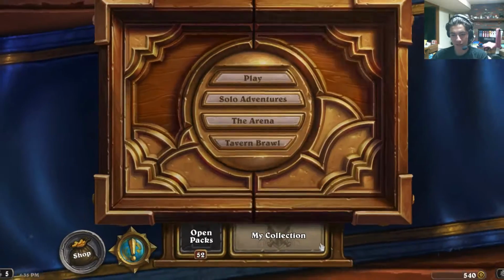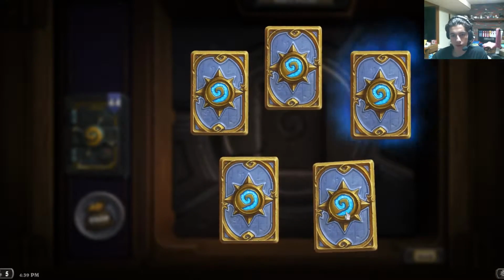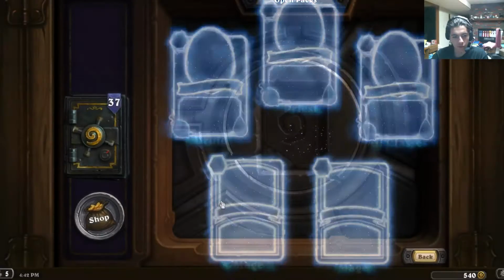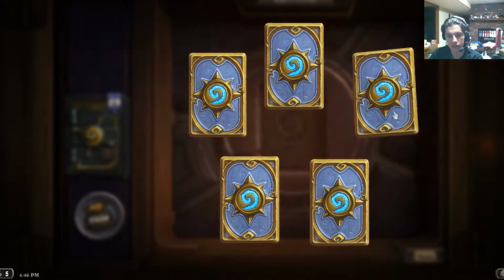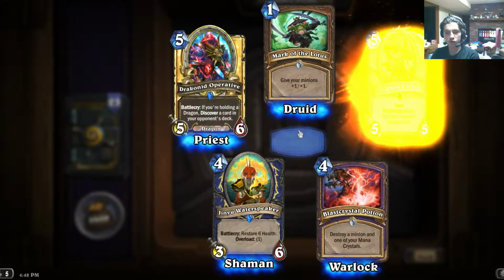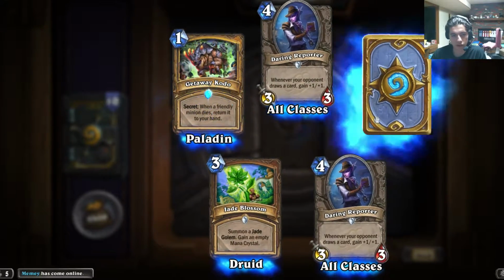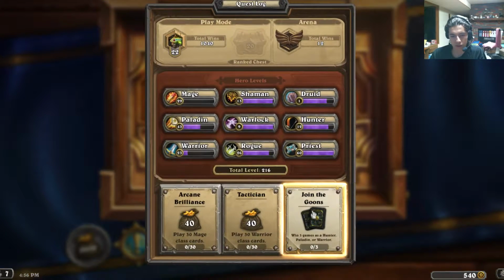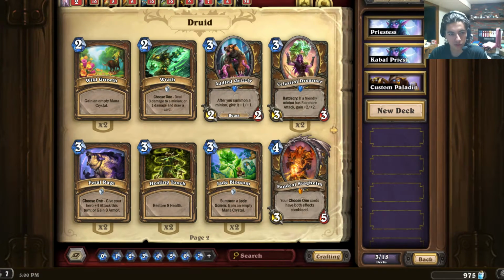Gadgetzan 55 card pack opening (Hunting for Raza)